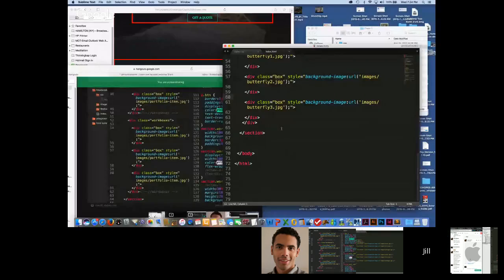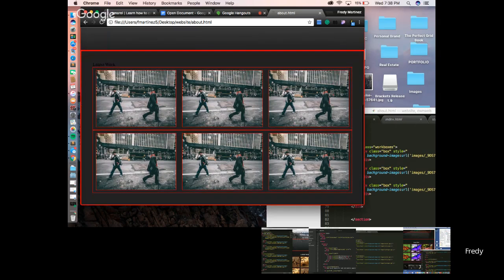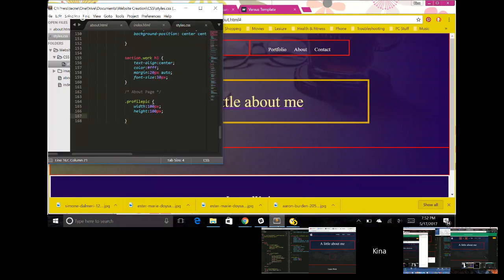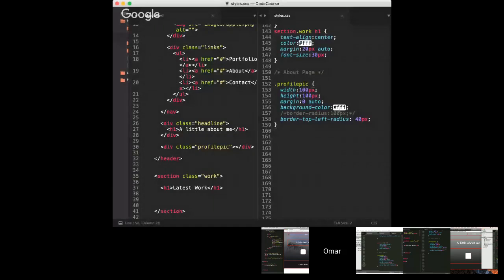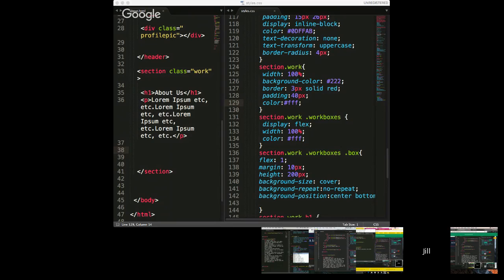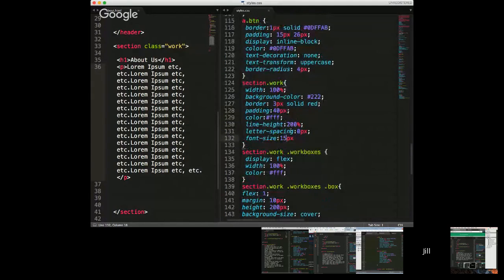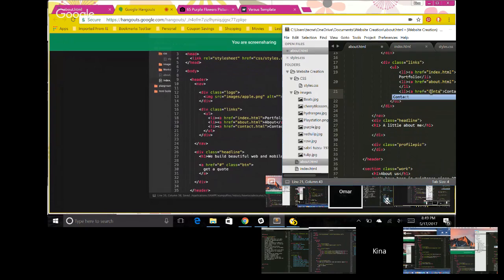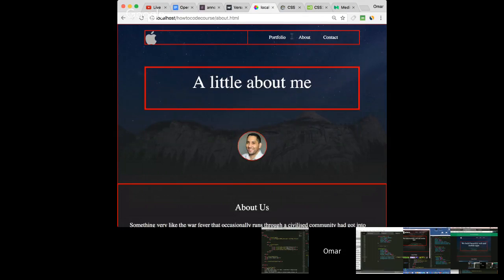How to Code Websites Workshop #5